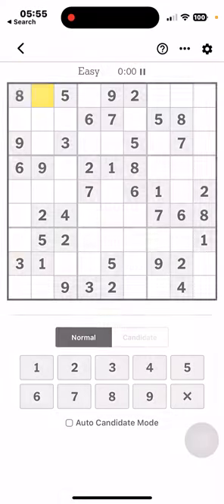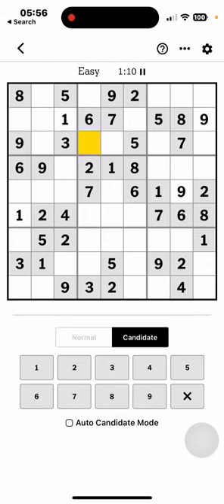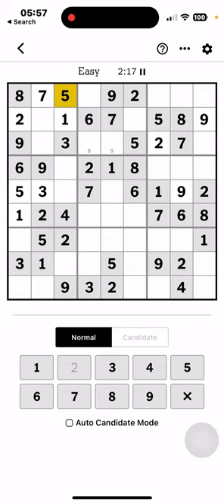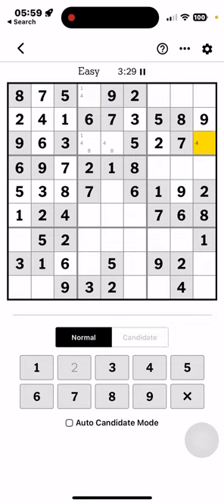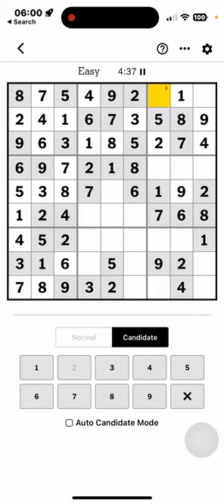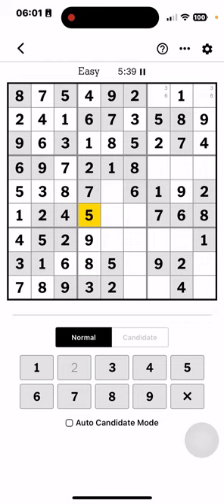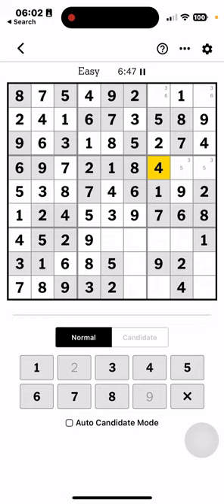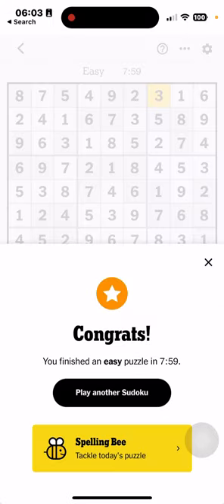sudoku 2023 08 31 easy